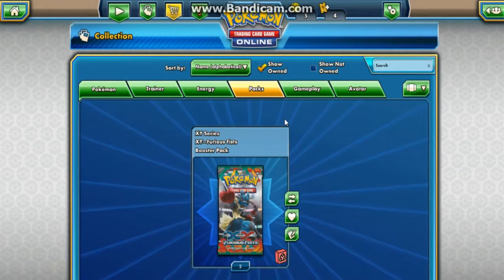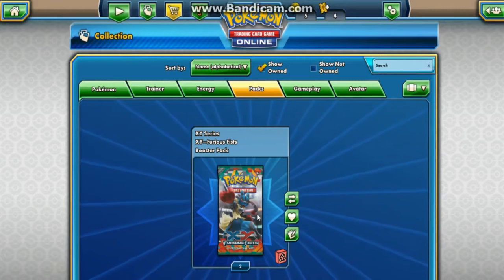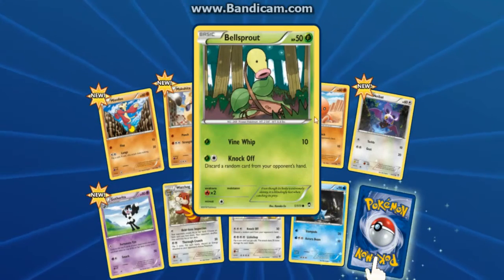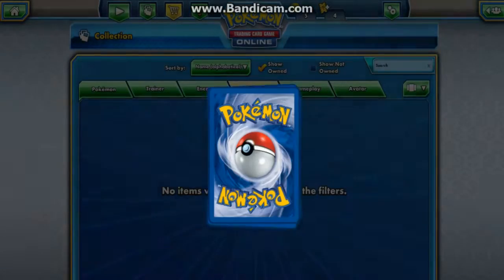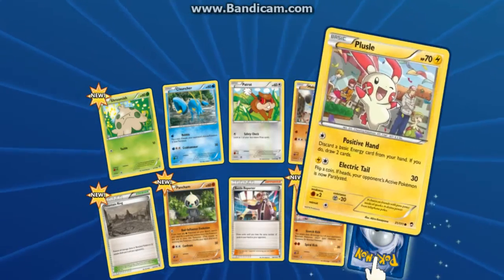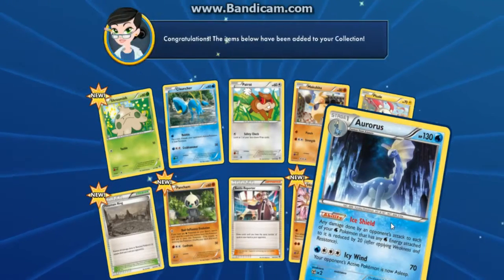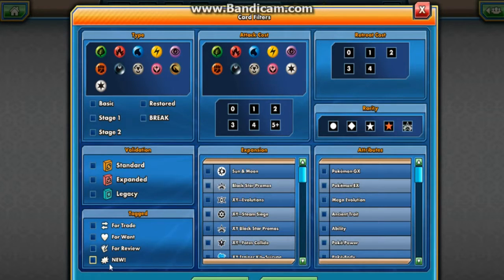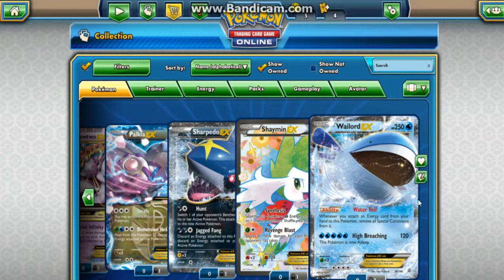Pokemon TCG Pack Opening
Today I will be opening 2 XY furious fists packs